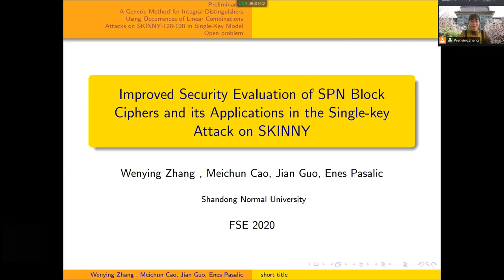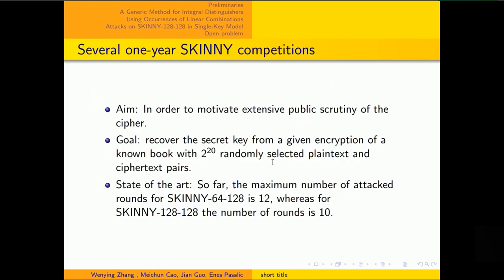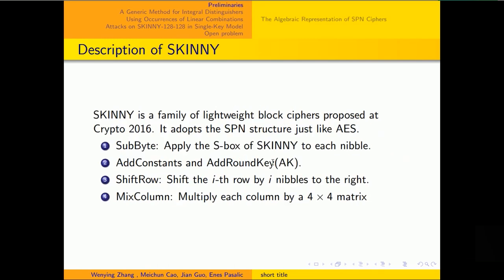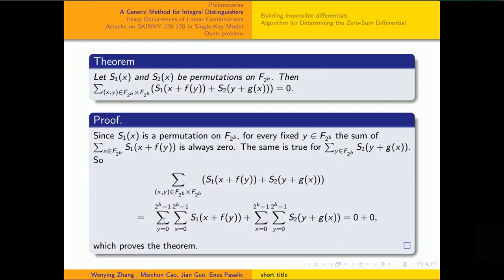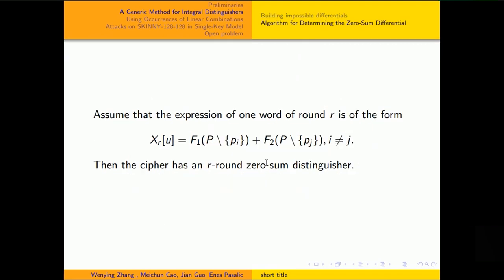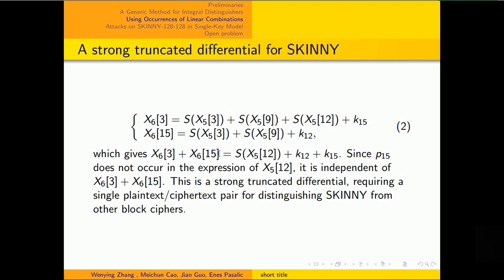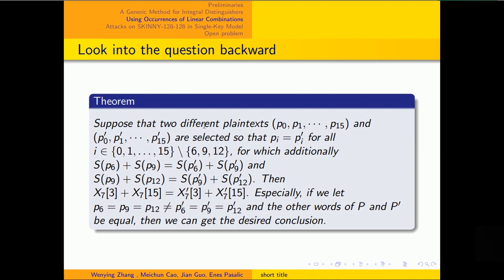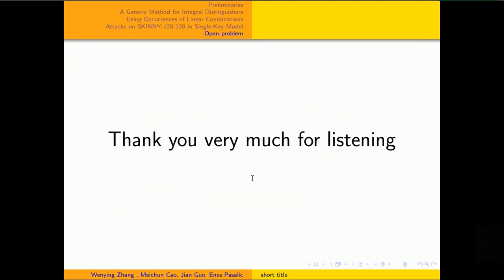Improved Security Evaluation of SPN Block Ciphers and its Applications in the Single-key Attack...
Paper by Wenying Zhang, Meichun Cao, Jian Guo, Enes Pasalic presented at FSE 2020